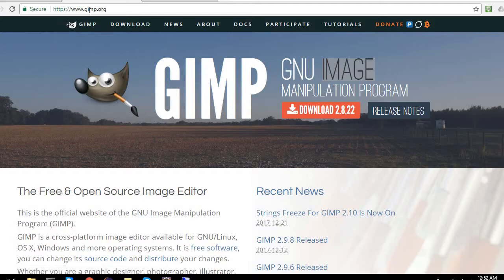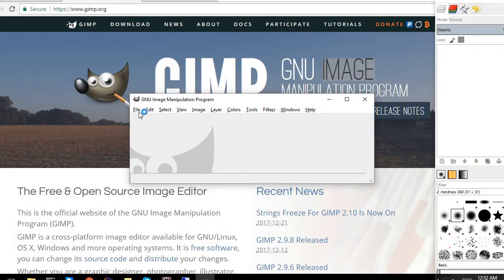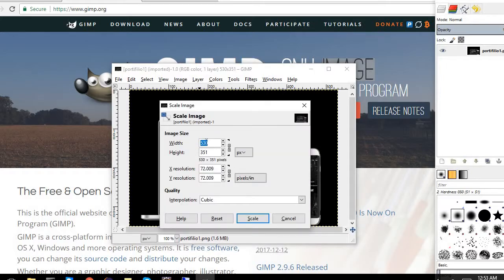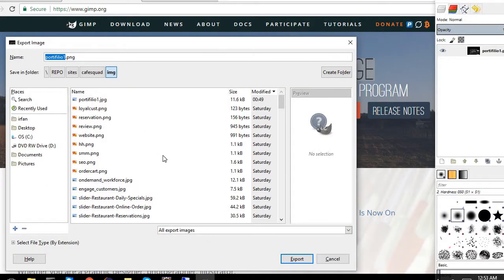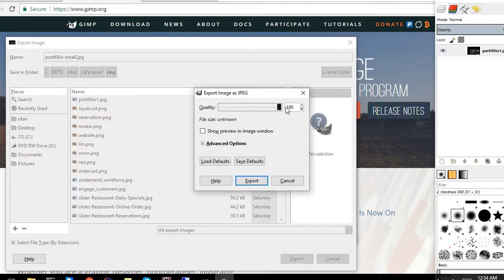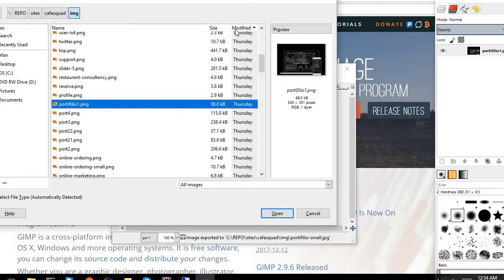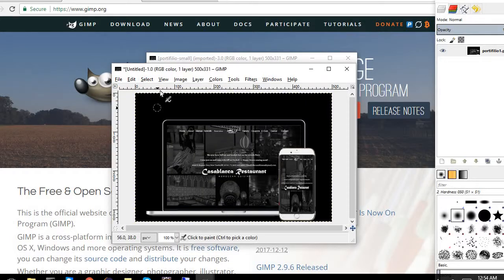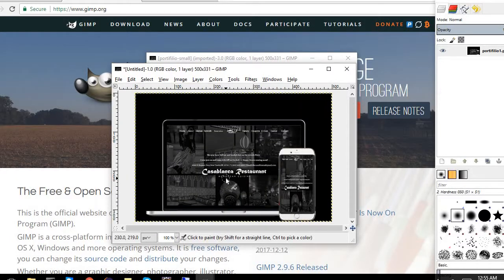Gimp for Website Image Optimization